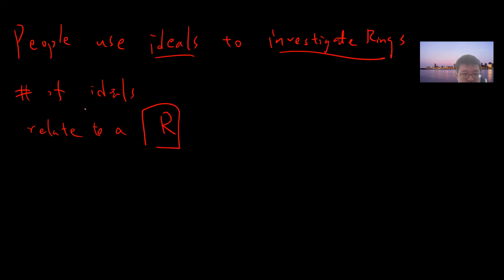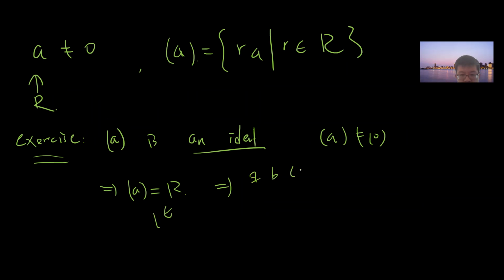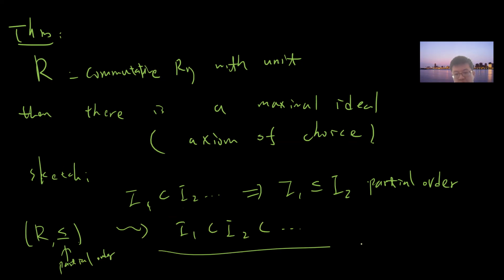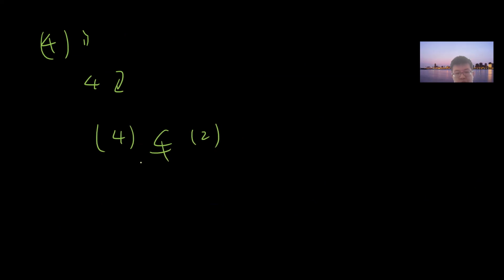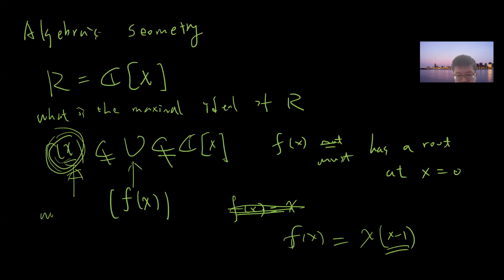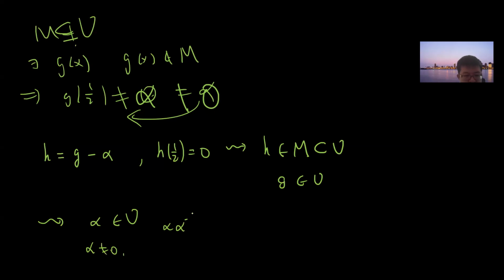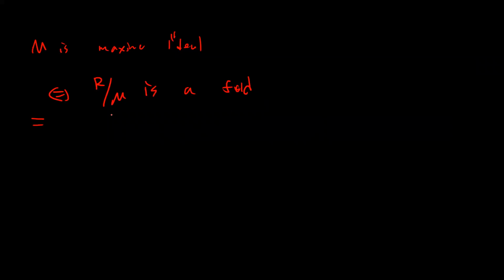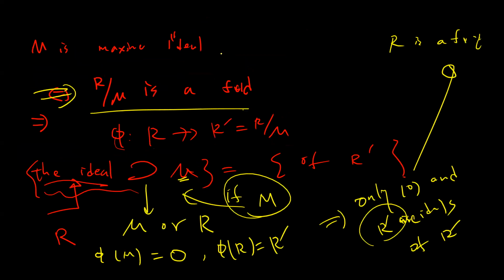Maximal ideals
0:00 start
4:00 definition of Maximal ideal
15:00  a ring quotient maximal ideal is a field

I talk about:
Maximal ideals and the relation to the field

Real analysis

(algebraic geometry)

0xab3acdec0919be9d429baf2190de2e2a4a384c7e